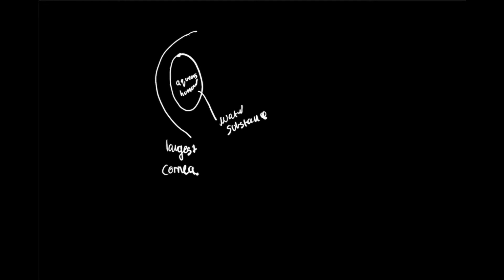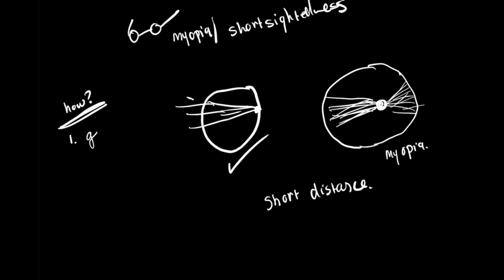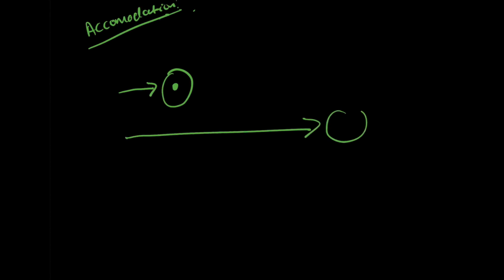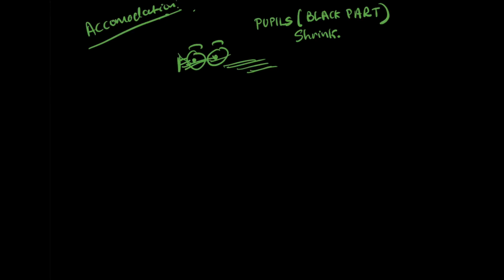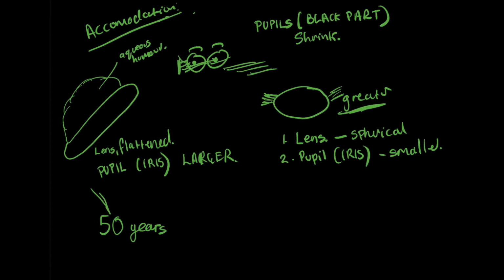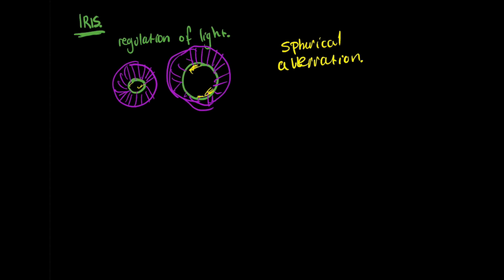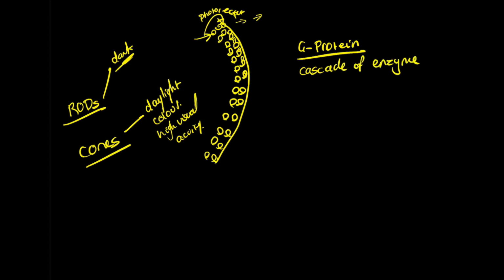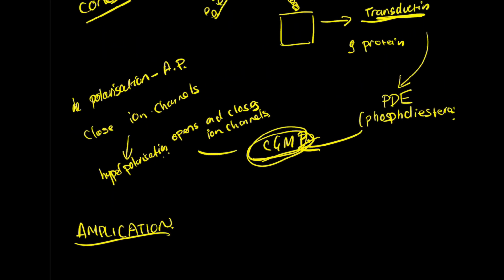How we can see: the physiology of vision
In this video we cover:
- The basic structure of the eye
- Common errors with the eye: Myopia (shortsightedness, Astigmatism, Hypertropia (long sightedness)
-Accommodation and the near effect
- The regulation of light entering through the Pupil by the Iris.
- Basics of the Rhodopsin G protein pathway